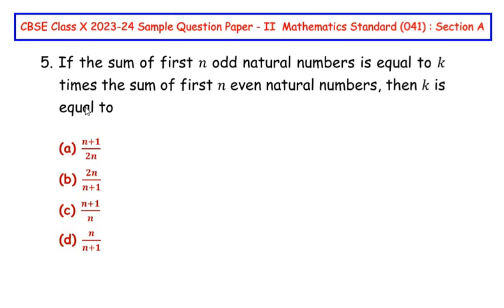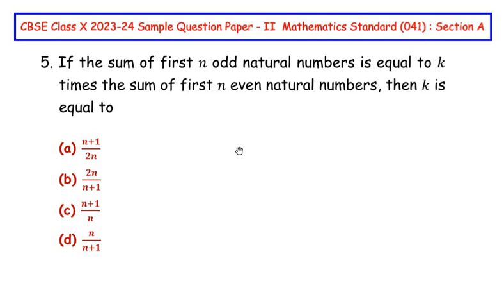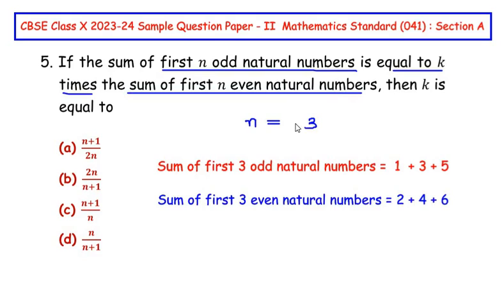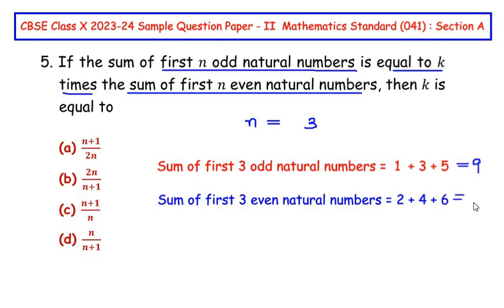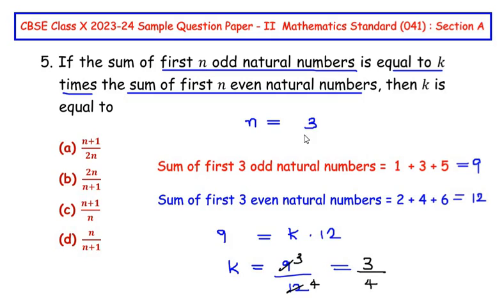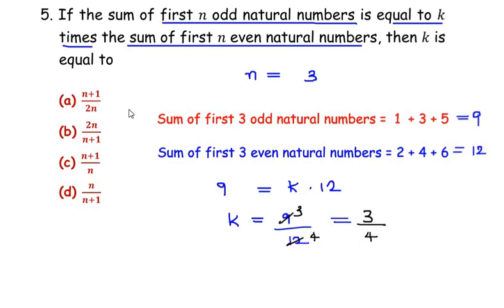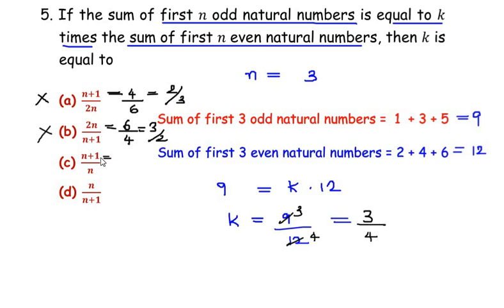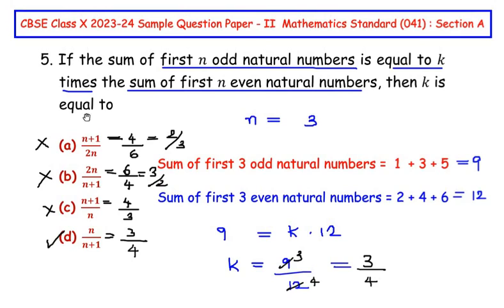Q5 - If the sum of first 𝑛 odd natural numbers is equal to 𝑘 times the sum of first 𝑛 even natural..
The video explains an example from "Arithmetic Progression" chapter.

If the sum of first 𝑛 odd natural numbers is equal to 𝑘 times the sum of first 𝑛 even natural numbers, then 𝑘 is equal to...